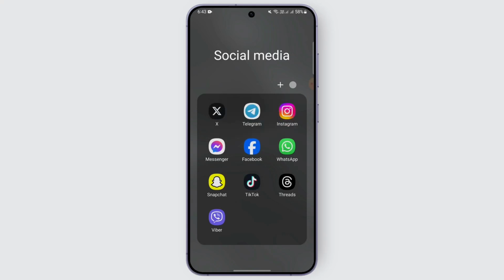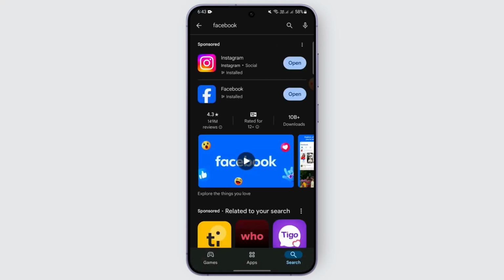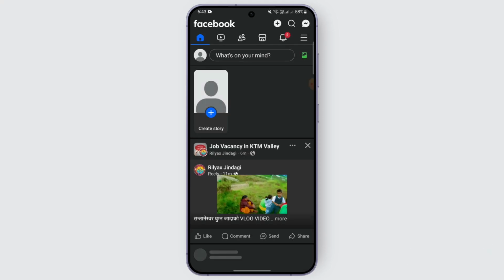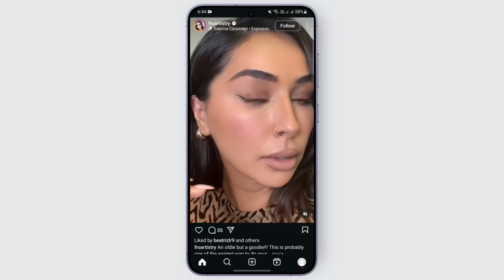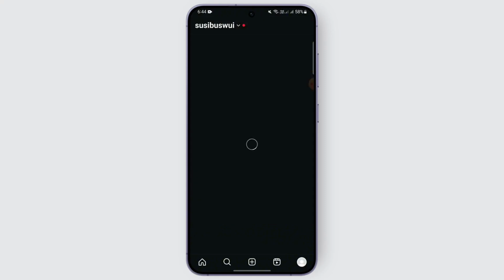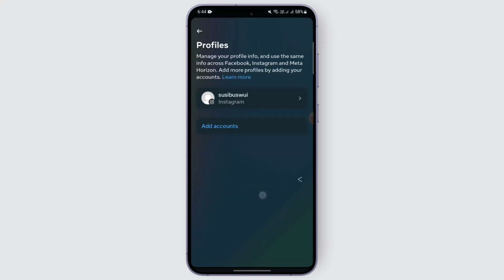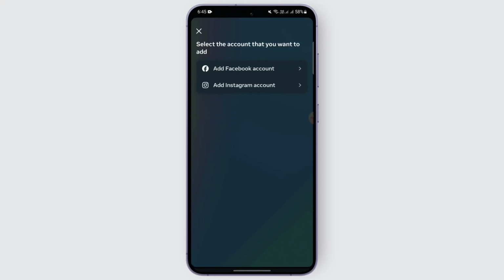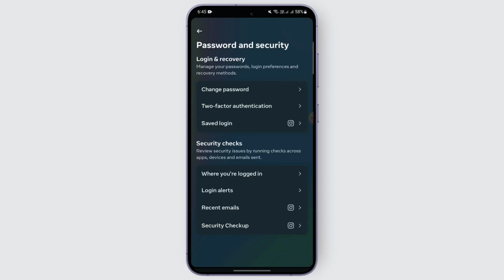How to Fix Facebook "You Can't Make this Change at the Moment" Error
Learn how to fix the Facebook "You Can't Make This Change at the Moment" error with this easy step-by-step guide! This video will walk you through troubleshooting steps to resolve this issue, including checking your internet connection, clearing browser cache, logging out and back in, and reviewing any account restrictions. Whether you're asking, "How do I fix the 'You can't make this change at the moment' error on Facebook?" or need help navigating account changes, this tutorial has you covered. Watch now to resolve this Facebook error quickly!

Timestamps:

00:00 How to Fix Facebook "You Can't Make This Change at the Moment" Error
00:10 Troubleshooting Tips for Resolving Facebook Change Errors